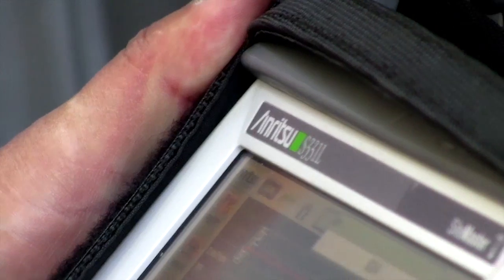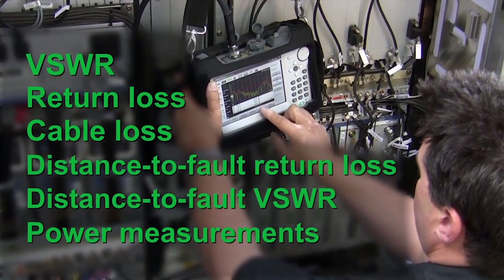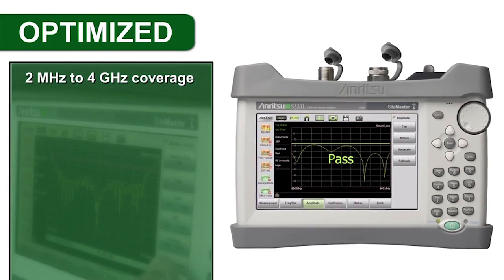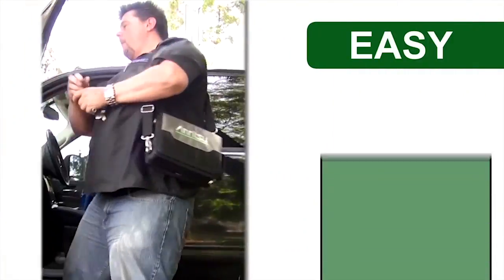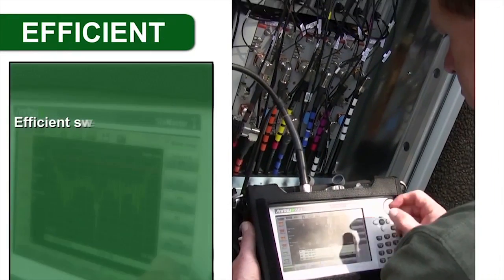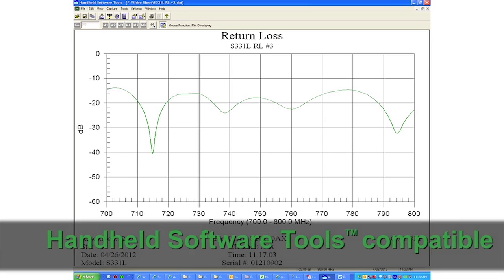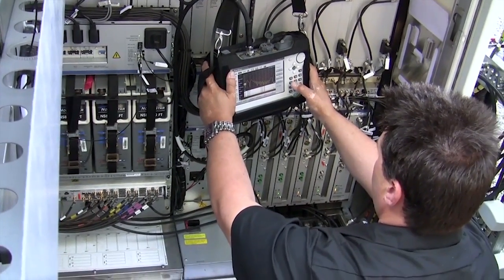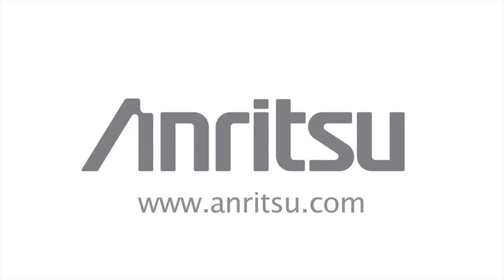Anritsu 9th Generation SiteMaster S331L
For more information on Anrtisu SiteMaster S331L - Cable and Antenna Analyser Australia's Manufacturing, Industrial and Mining Directory.